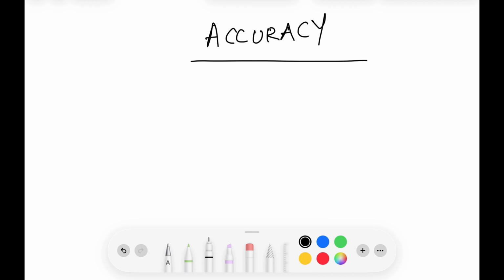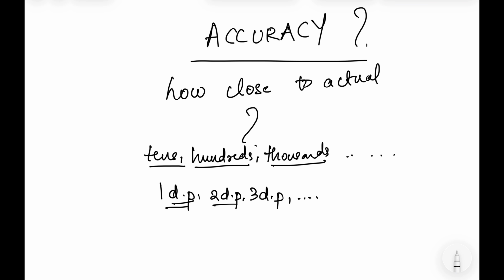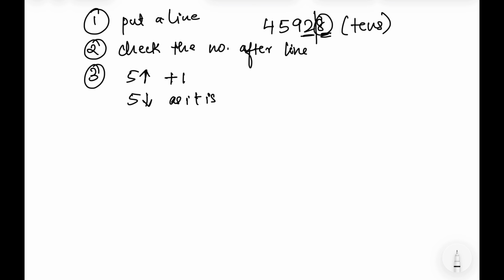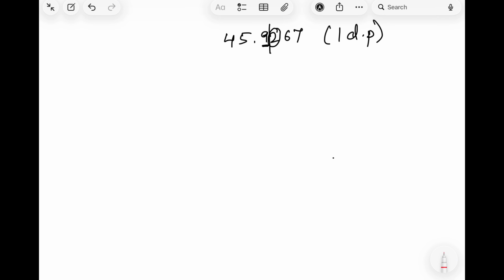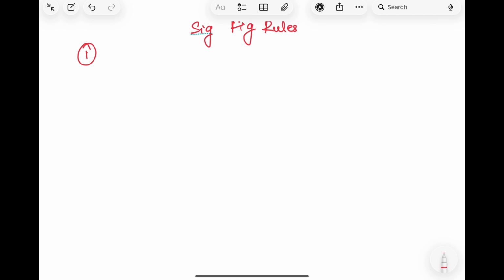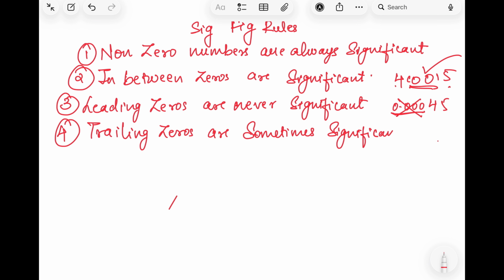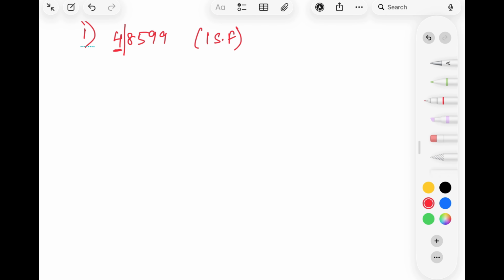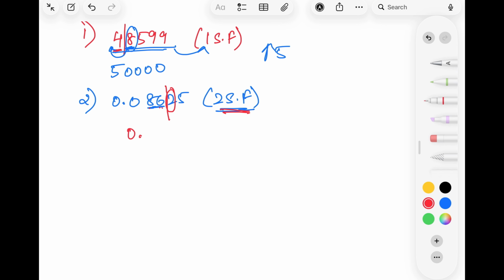Math | IGCSE | Accuracy | Grade 9 | learnmathwithpriti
📚 Accuracy | Measurement | Easy Explanation in Just a Few Minutes
Welcome to Learn Math with Priti!
In this video, you'll learn the concept of Accuracy in a simple, easy-to-understand way. The topic is explained step by step with clear examples so that you can understand it quickly and remember it for your exams.
✨ In this video, you'll learn:
• What is Accuracy?
• Why Accuracy is important in measurements
• Quick revision in just a few minutes
This lesson is perfect for students who want to strengthen their basics and score better in mathematics.